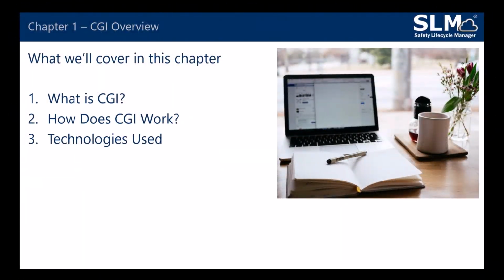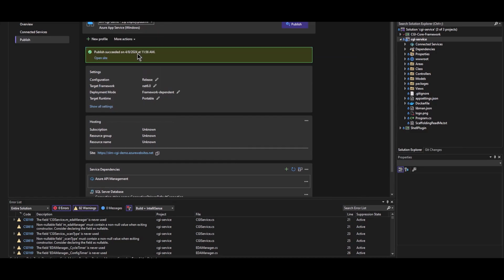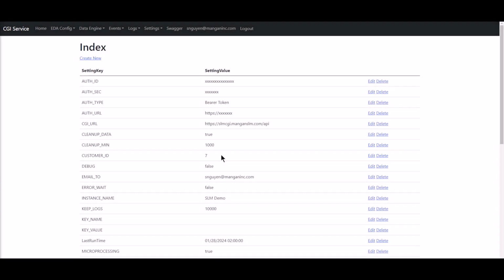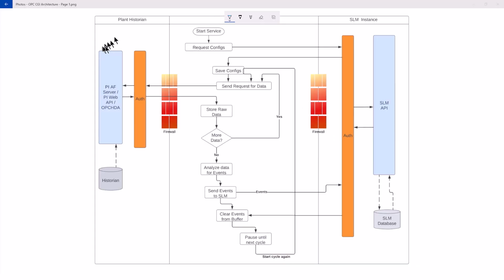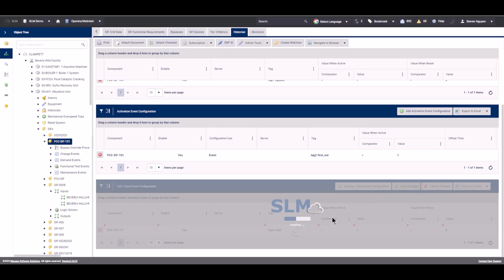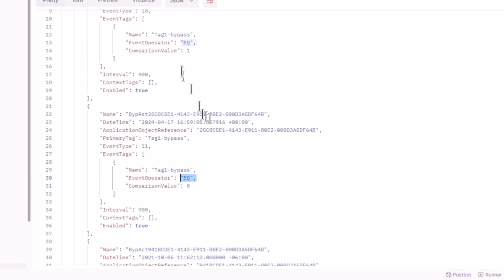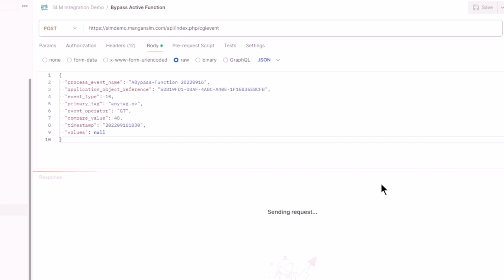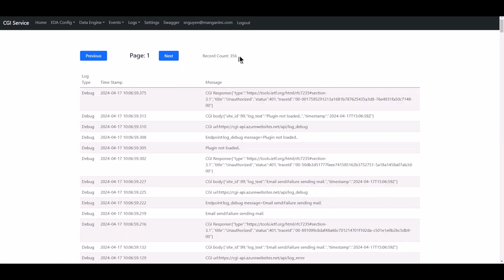IT - SLM-CGI Overview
In this video, we'll cover the subject of CGI within SLM.

This technical overview will cover the installation and usage of the SLM Cloud Gateway interface.

The CGI is a background service that is created to provide data integration service between a variety of historical data sources and the SLM, the Safety Life Cycle Manager.

It's three primary functions to poll data, to process data, and to send data.

The following information will be covered in this training.

1. CGI overview.
2. Web development configuration.
3. CGI workflow configure historian tags in SLM configuration for SLM, polling historian data, processing data, sending data to SLM, testing functions, data exports, logging and debugging and maintenance.